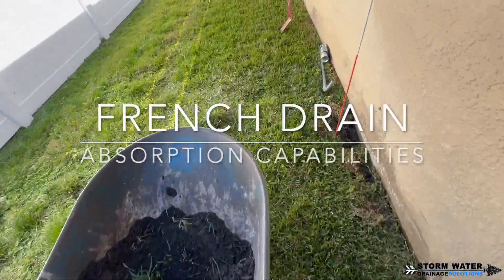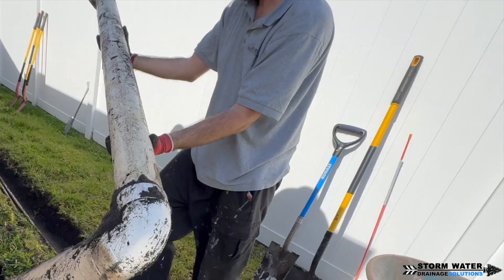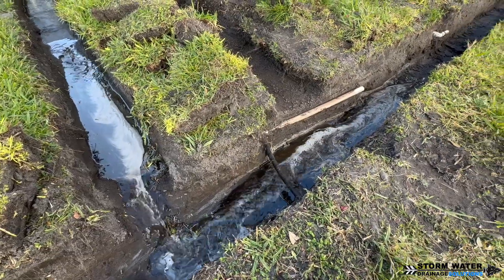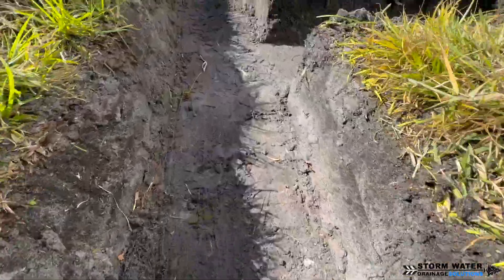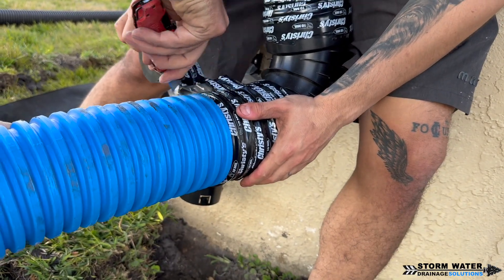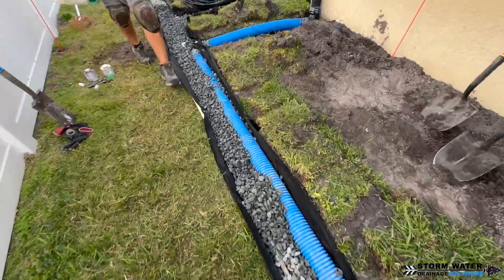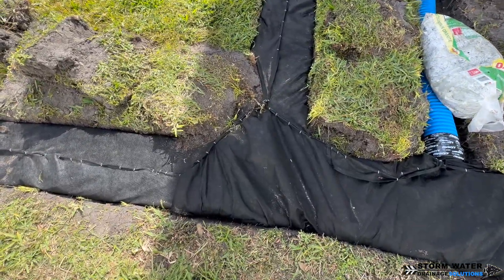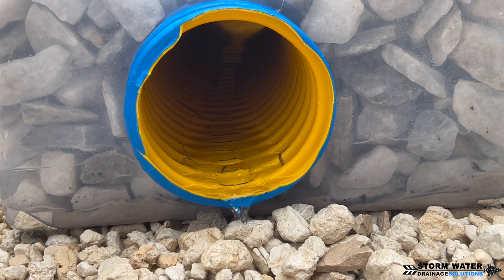French Drain For Backyard Drainage - Drainage Solutions For Soggy Yard - Absorption Capabilities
In this video we talk about the absorption capabilities of French Drains.

For storm drainage work done right in the Tampa Bay Area give Storm Water Drainage Solutions a call at or visit our

Need high quality drainage pipe? We supply Tampa.